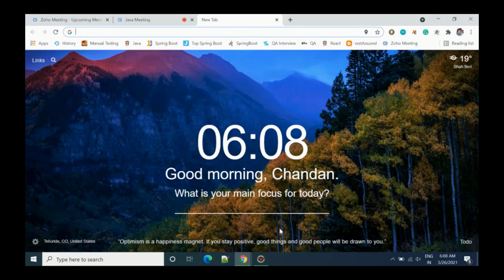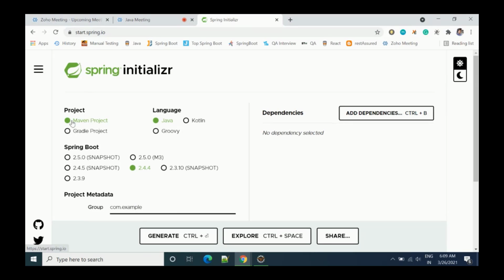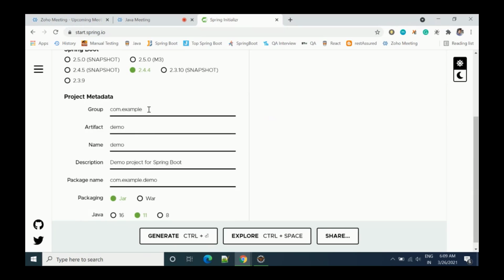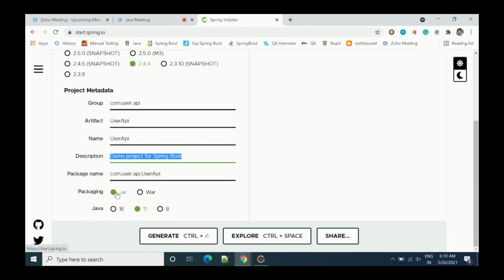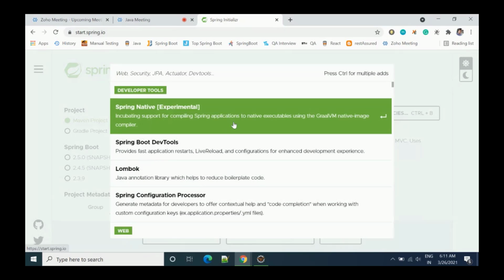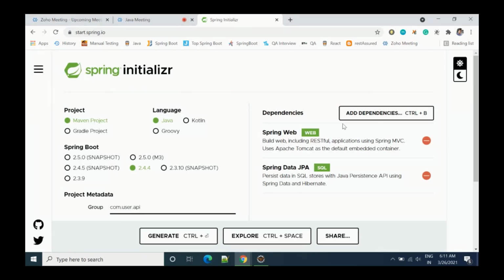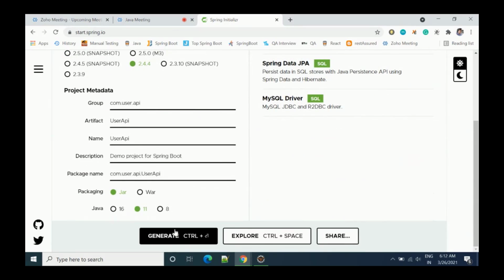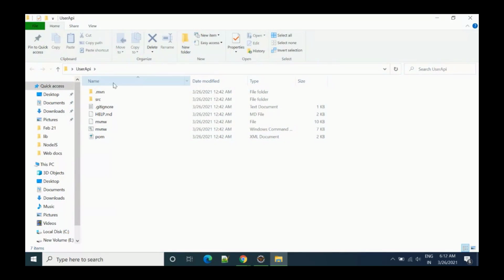Springboot RestAPI with MySQL | Project Creation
My Gadgets:
Laptop Hi, let's learn RestAPI creation using Springboot with easy steps.